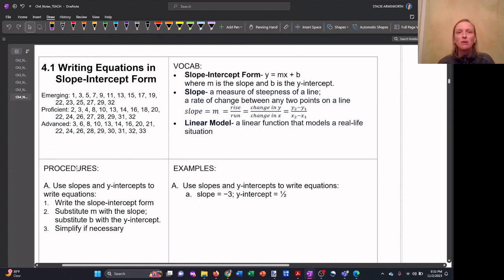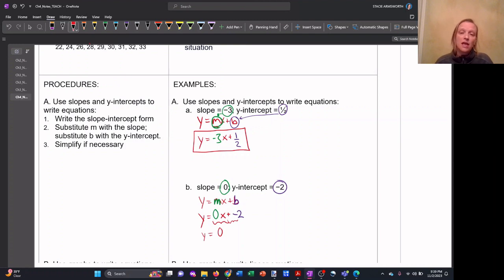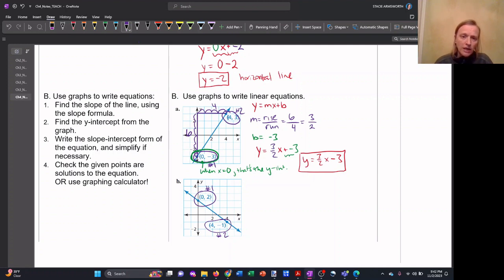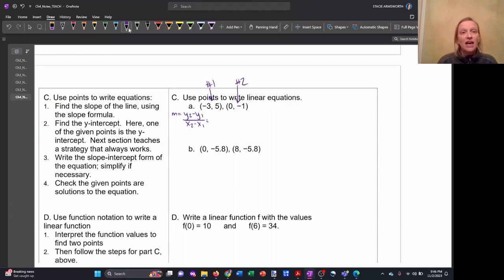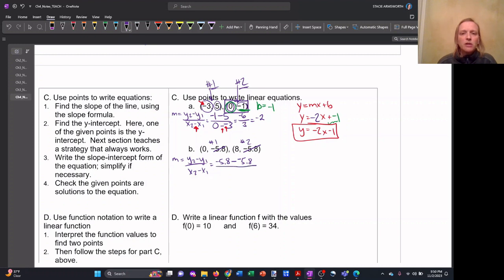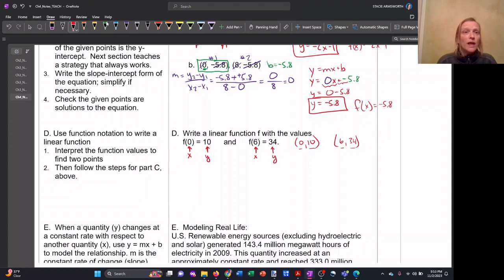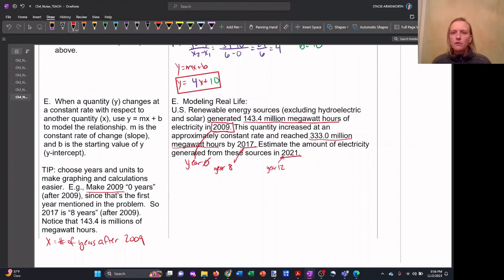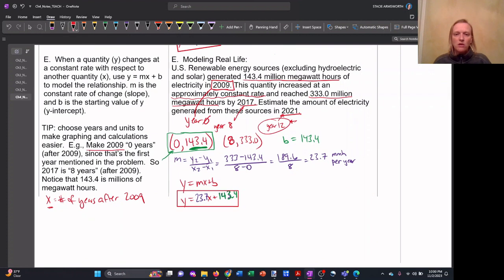4.1: Writing Equations in Slope-Intercept Form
Corresponds to notes for Big Ideas Math Algebra 1, topic 4.1: Writing Equations in Slope-Intercept Form